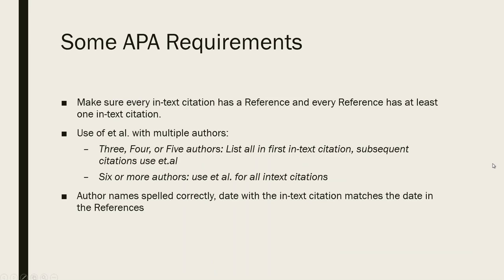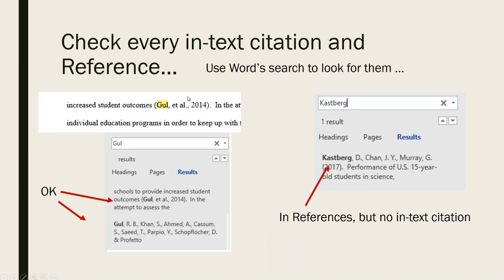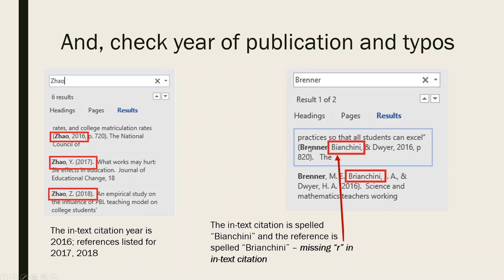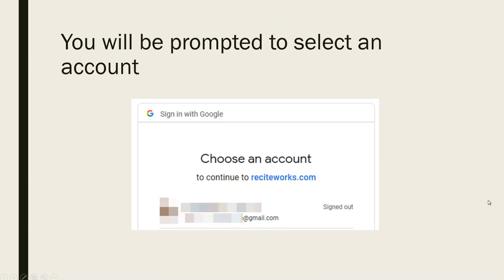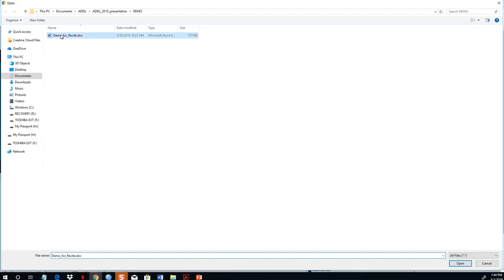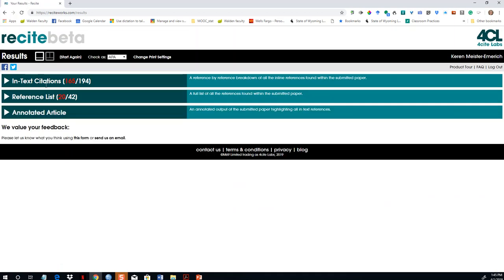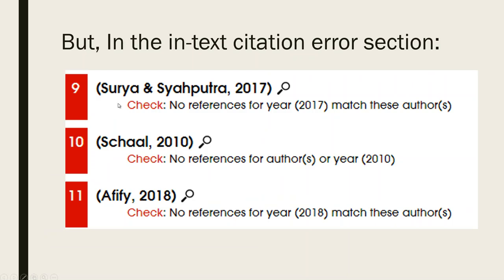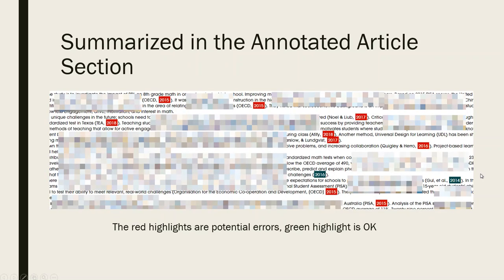How to use Recite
Here is a quick video on how to use Recite.